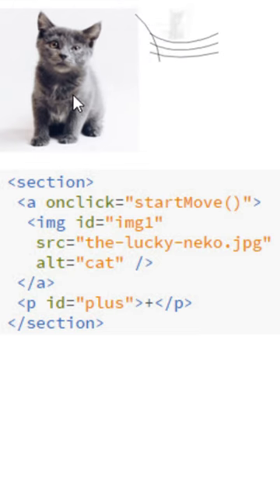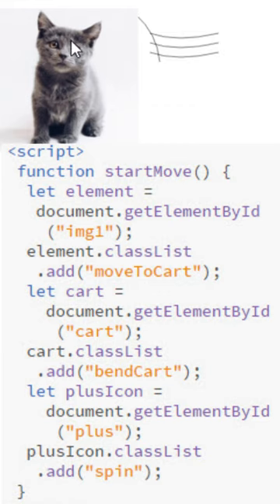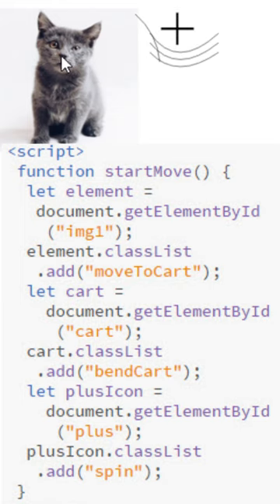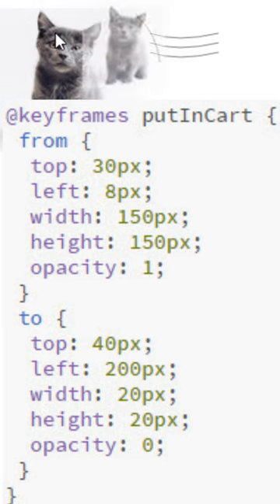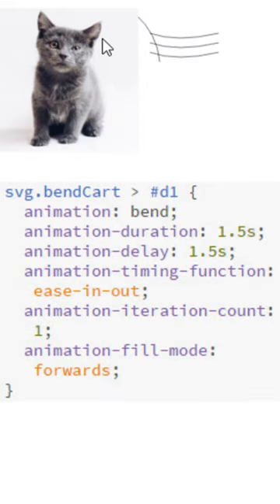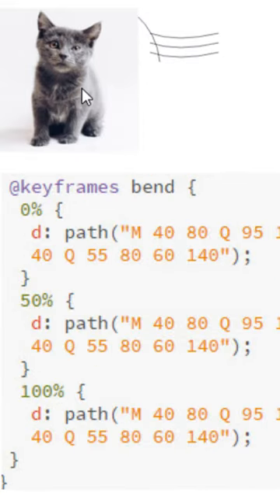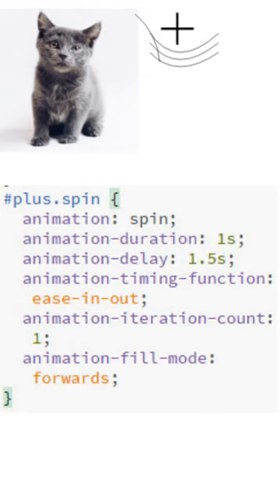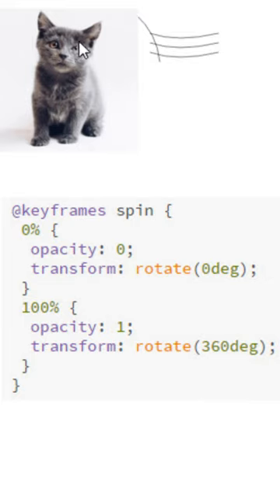CSS shopping cart animate multiple elements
Animate your shopping cart icon made of multiple SVG arc elements. Coordinate three elements: the cat, the shopping cart, and the plus icon. How? Use three animations.

For hundreds of shorts on web development search for "shorts John Sweeney HTML, CSS, Javascript."

These videos for a lecture series set up in sequence so you can easily learn web development skills.